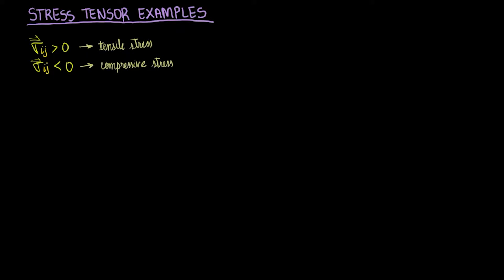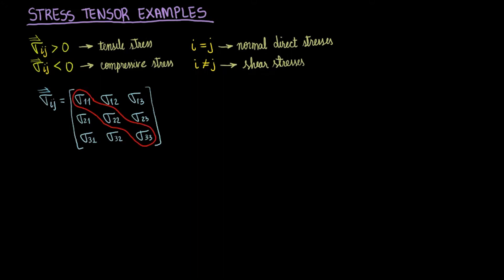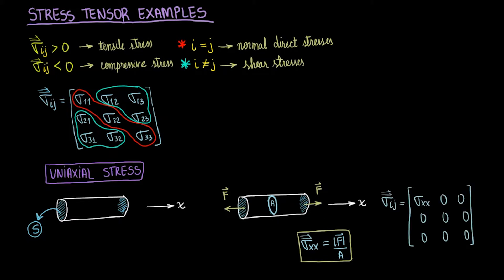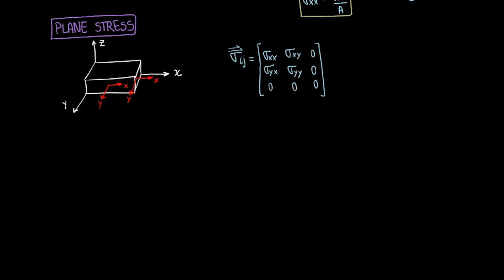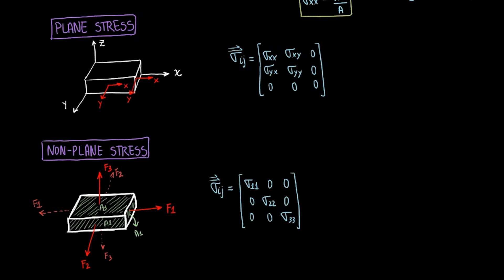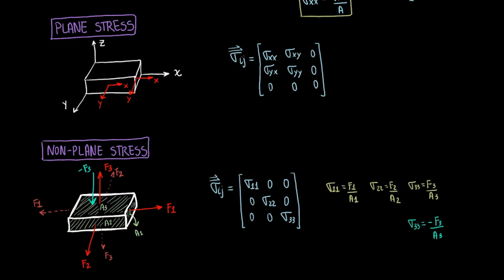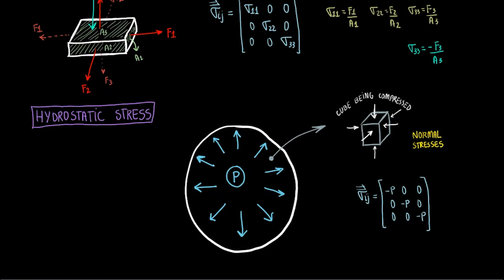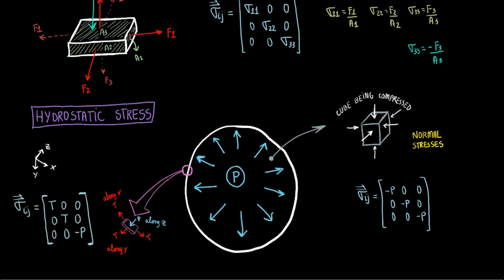Biomechanics | Stress Tensor Examples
We know already that stress in biomechanics is a second order tensor. From the previous video, you gained some more intuition on what the stress tensor is really all about. Now, let's dive into some common examples of stress tensors: uniaxial stress, non-plane stress, plane stress, and hydrostatic stress.